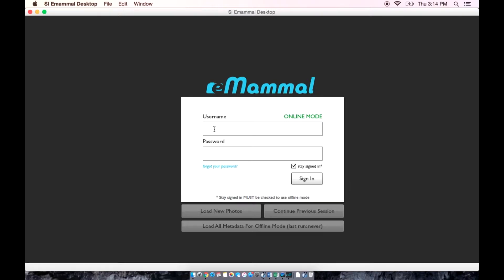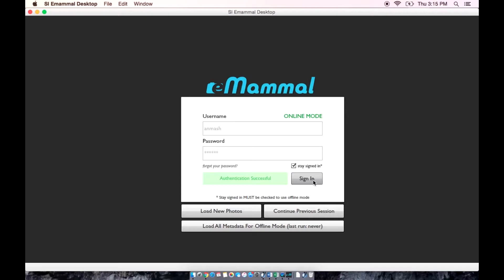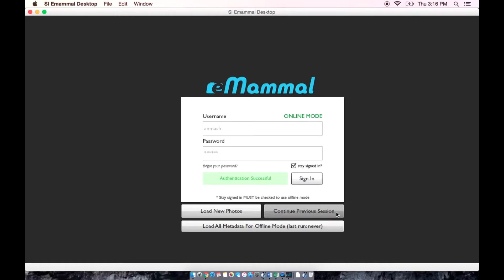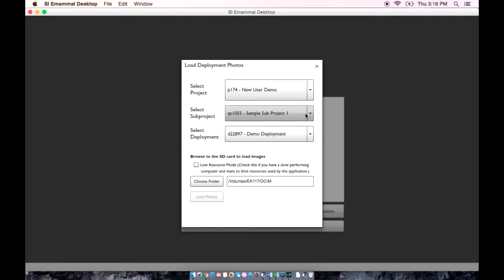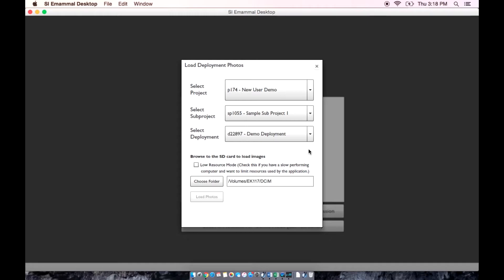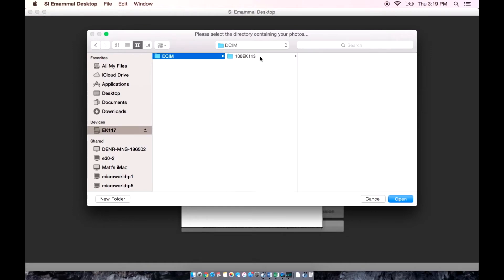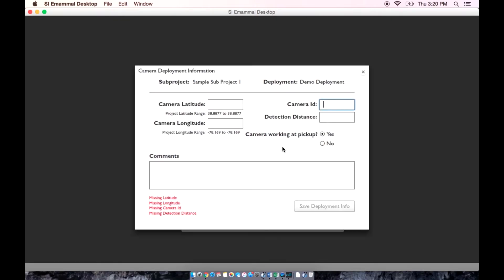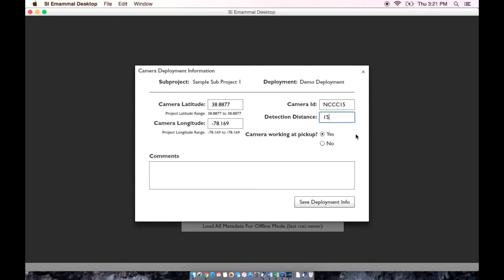How to Upload Photos - Desktop App 2017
Instructions on how to upload photos to the Desktop App ver 1.0.6, with new features!